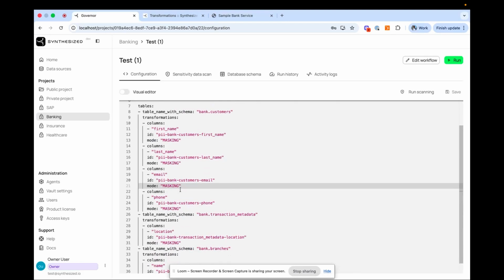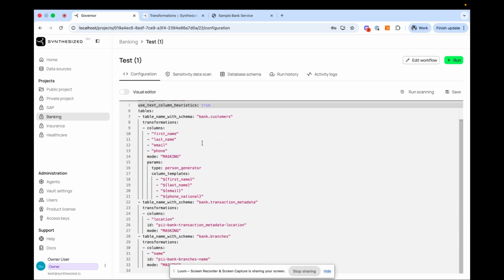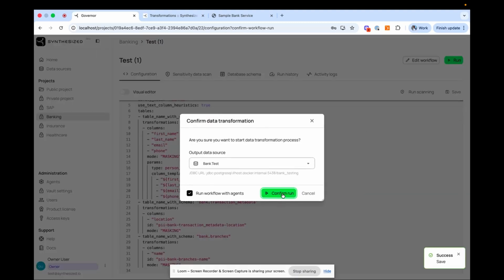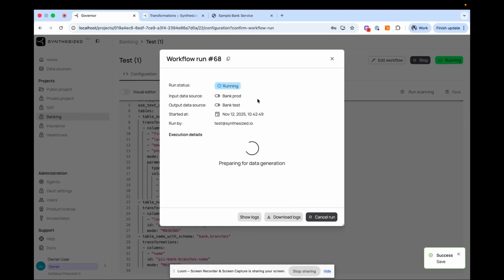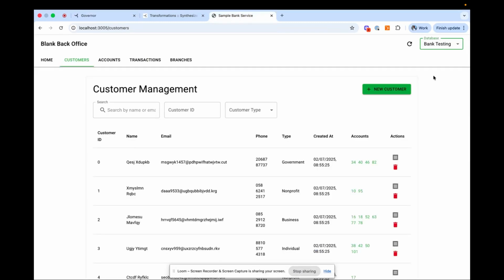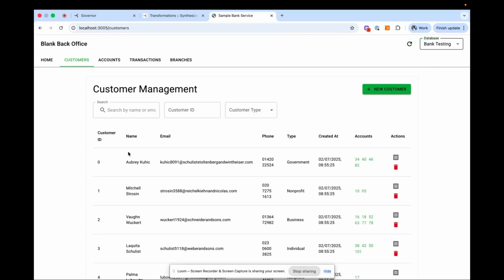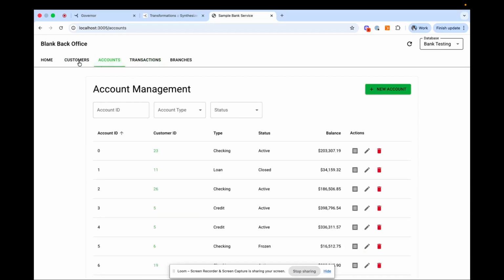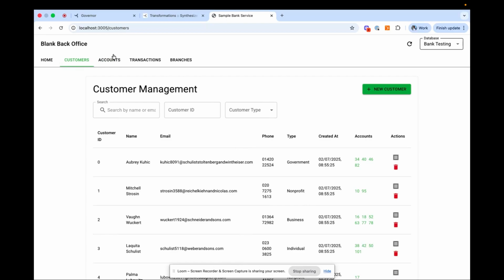Enhancing Data Masking Realistic Generators on the Synthesized Platform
This video demonstrates how to mask sensitive data using the PII scanner and enhance it to look more realistic with transformers, specifically the Person Generator. It walks through the configuration process to replace masked data with generated names, emails, and phone numbers while maintaining referential integrity.

This ensures the output data protects sensitive information and meets validation rules for testing environments. Viewers are encouraged to implement these changes in their configurations to improve the realism of test data. Please review the steps carefully and apply them as needed.